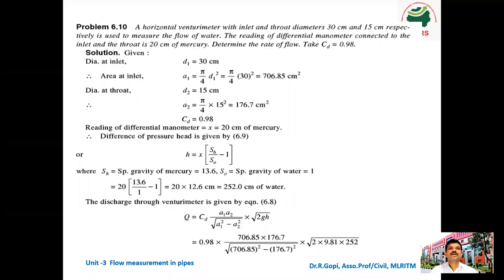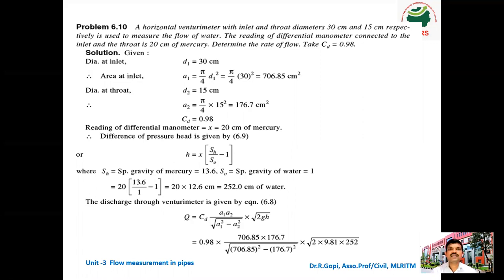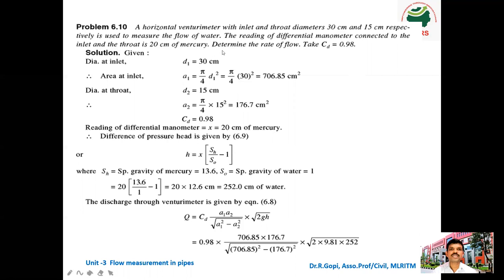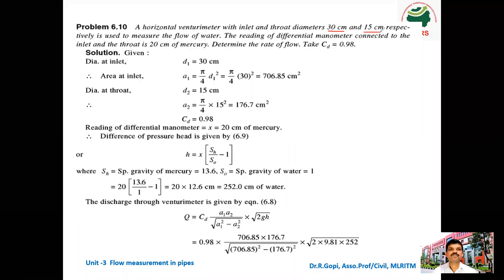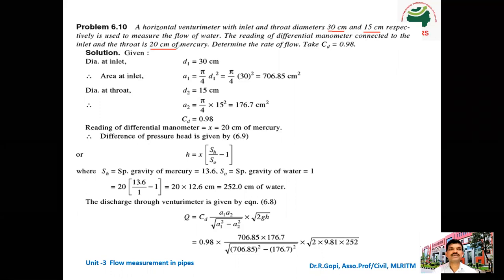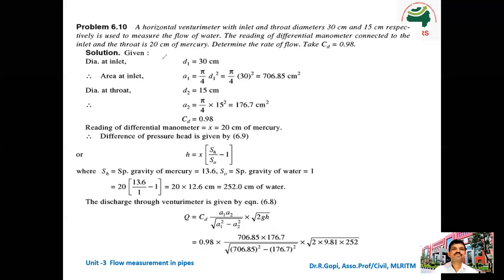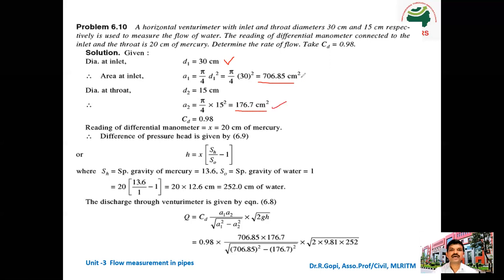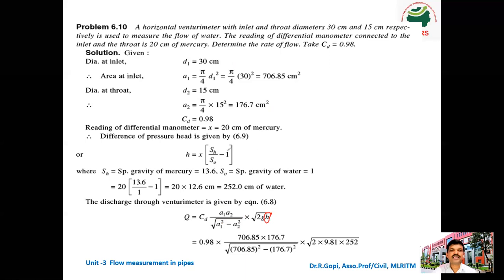MLRITM| Fluid Mechanics| Venturimeter Problems| Dr.R.Gopi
This video deals about Venturimeter problems